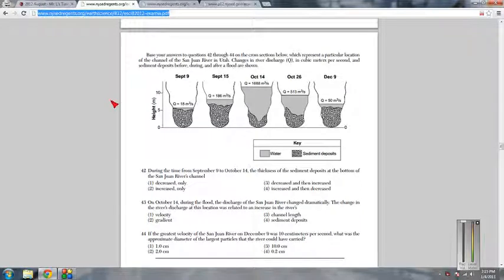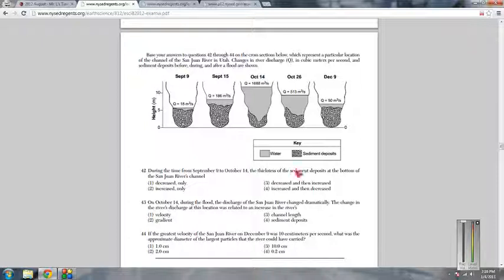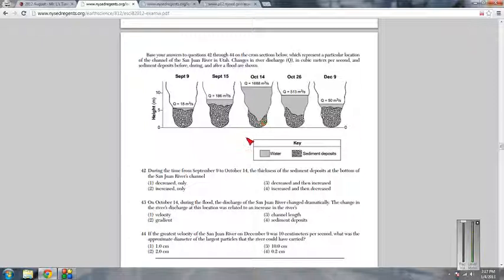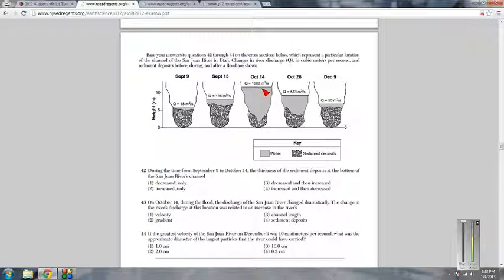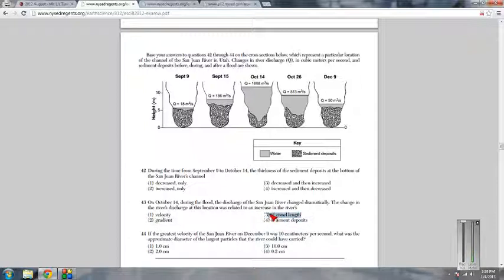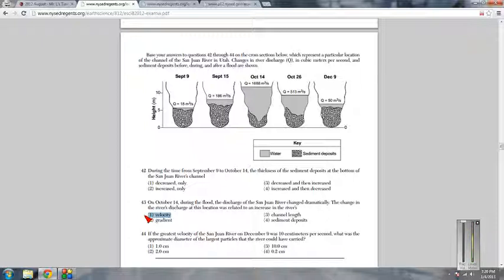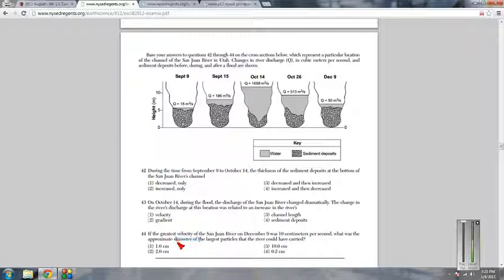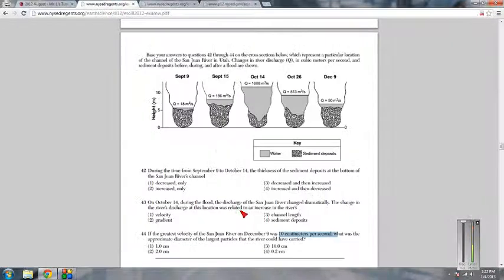Physical Setting/Earth Science Regents 812 # 42 44